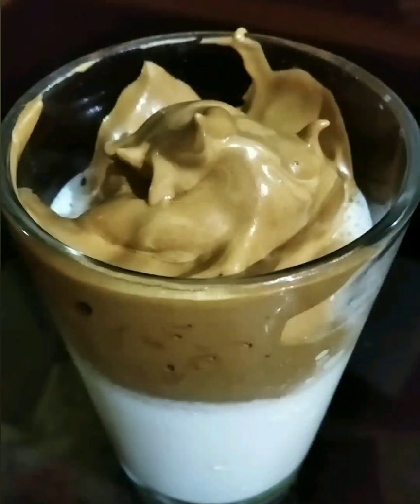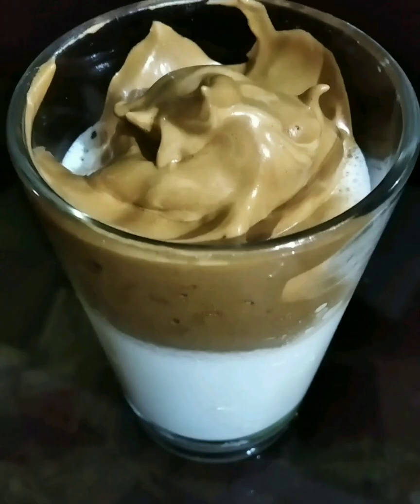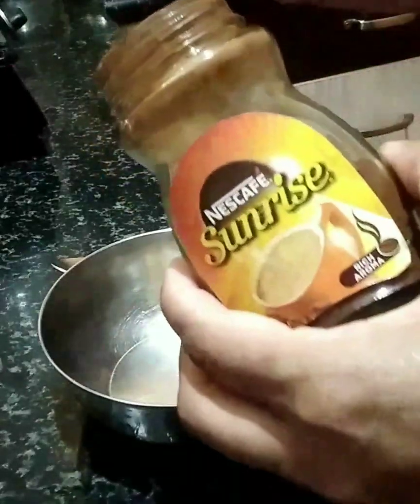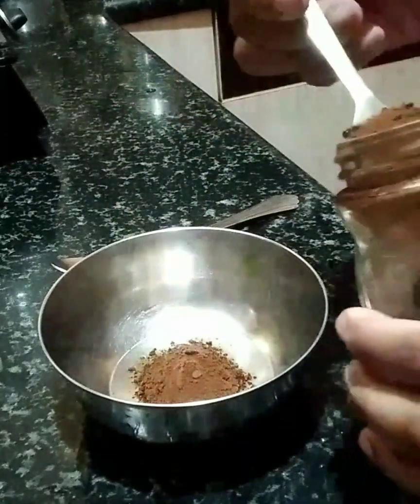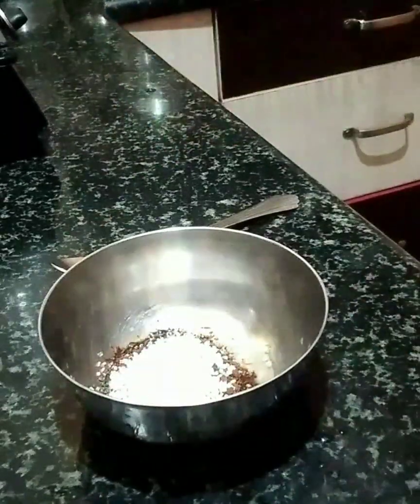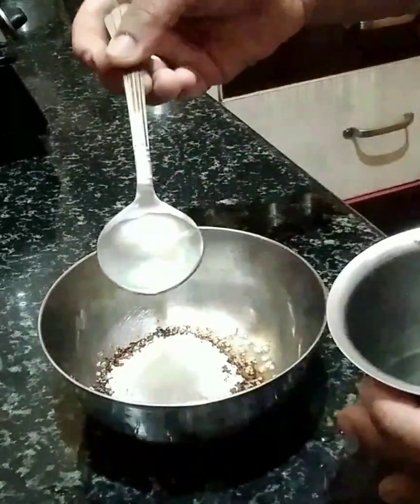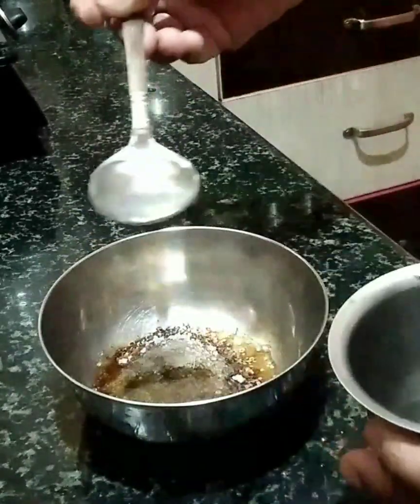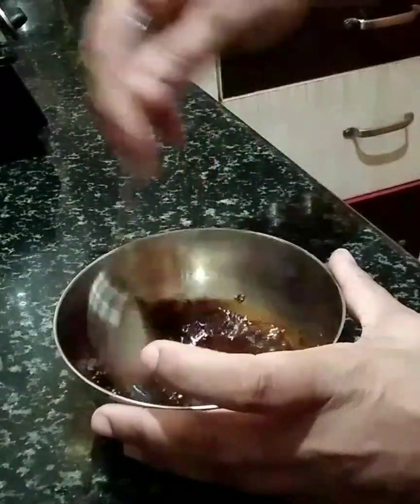internet viral dalgona coffee ತುಂಬಾ ಸುಲಭವಾಗಿ ಮಾಡಿ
ಳ